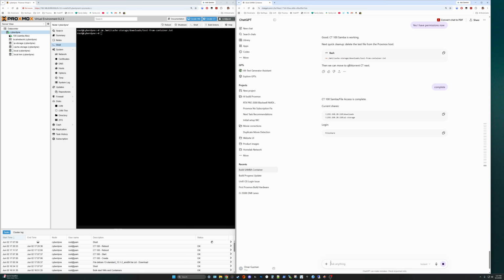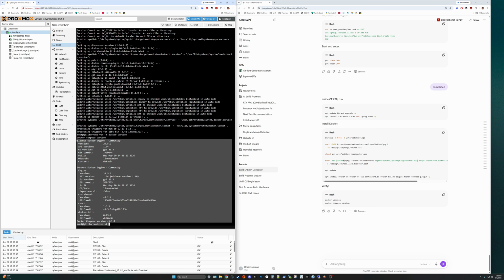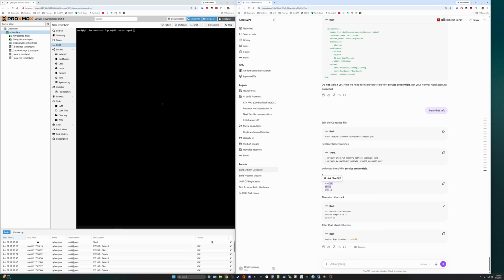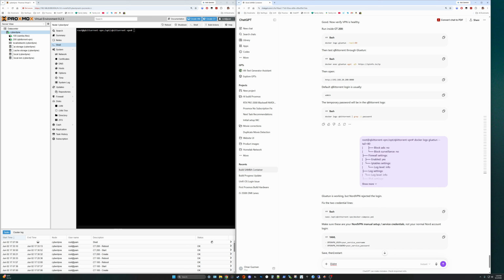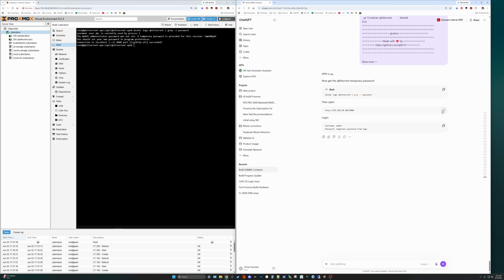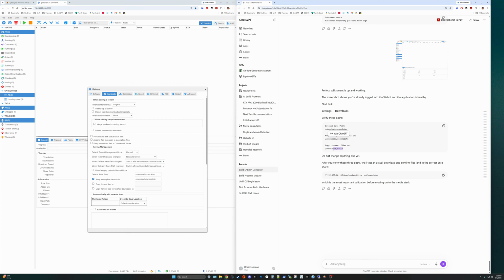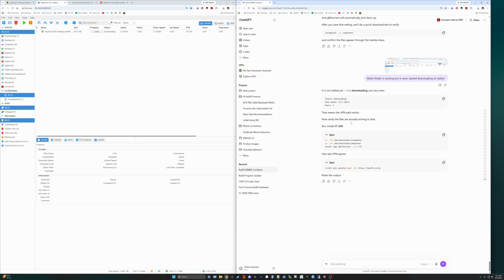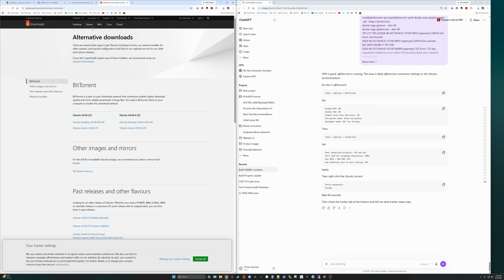AI vs Proxmox Can AI Build qBittorrent with NordVPN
Can AI build a qBittorrent server on Proxmox and route all torrent traffic through NordVPN?

In this episode of AI vs Proxmox, I use AI to guide me through building a qBittorrent server running in Proxmox with Gluetun handling the VPN connection through NordVPN.

The goal is to create a self-hosted torrent server that is easy to manage while keeping qBittorrent traffic routed through the VPN.

In this video:

• Create the Proxmox container
• Install Docker and Docker Compose
• Deploy Gluetun
• Connect Gluetun to NordVPN
• Deploy qBittorrent
• Route qBittorrent through the Gluetun VPN container
• Configure download storage
• Access the qBittorrent Web UI
• Find the temporary qBittorrent administrator password
• Verify the VPN public IP
• Confirm qBittorrent is using the VPN
• Configure completed and incomplete download folders
• Test downloading and seeding

📘 COMPLETE BUILD GUIDE

The full commands, Docker Compose configuration, example environment file, verification steps, troubleshooting, and security notes are available on GitHub:

The GitHub examples are sanitized. Replace example credentials, IP addresses, usernames, passwords, paths, and other environment-specific values with your own.

This project is part of my AI vs Proxmox series, where I use AI to help plan, build, troubleshoot, and validate real Proxmox and homelab projects.